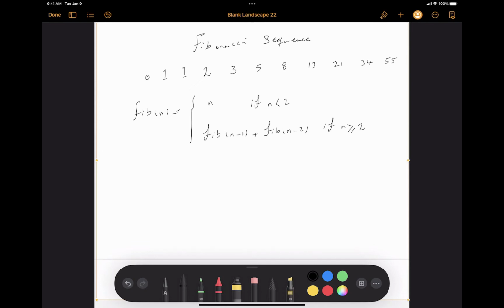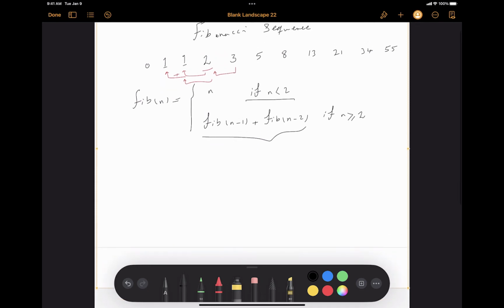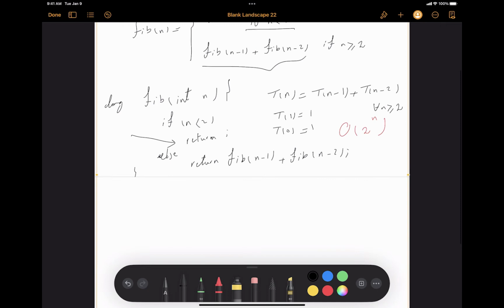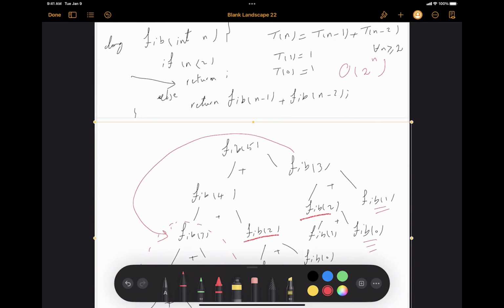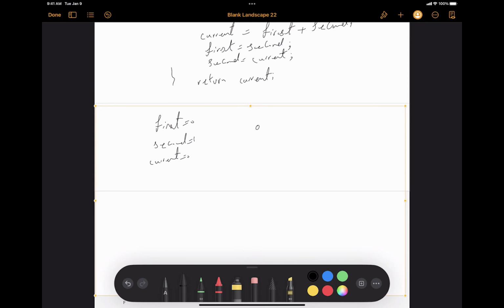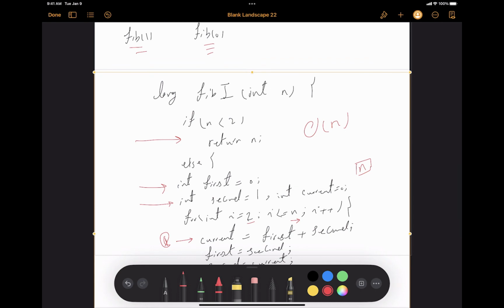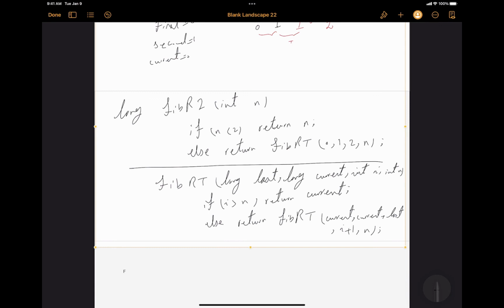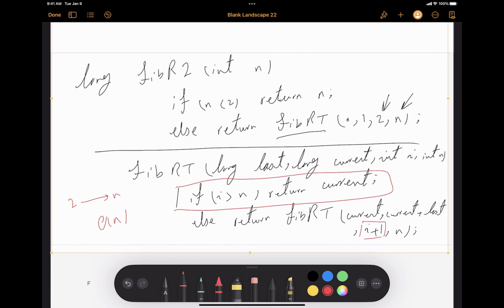Fibonacci Sequence. Demo Recursive and Iterative methods and time complexity analysis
This video describes the Fibonacci Sequence and shows the various iterative and recursive approaches (regular and tail-recursion) to find the Fibonacci of a positive integer number n. The time complexities of each method are briefly explained.